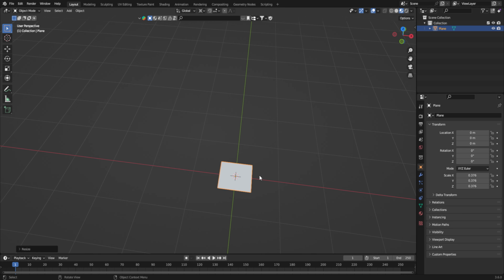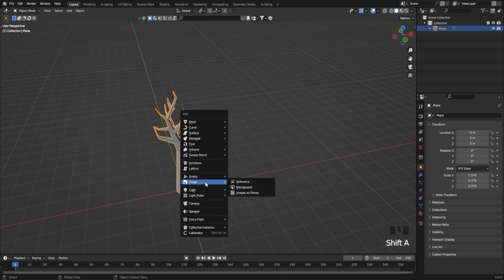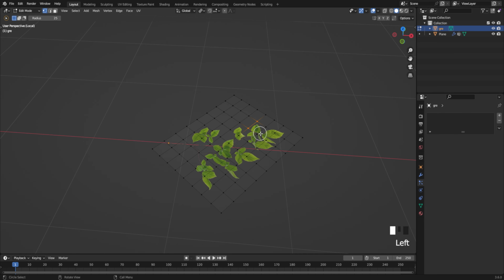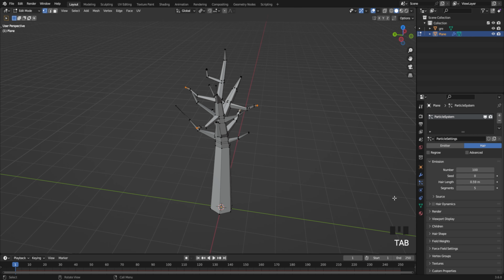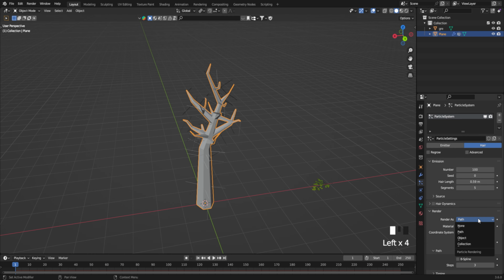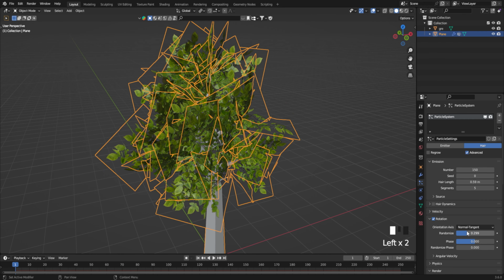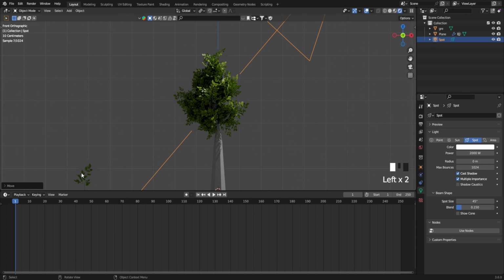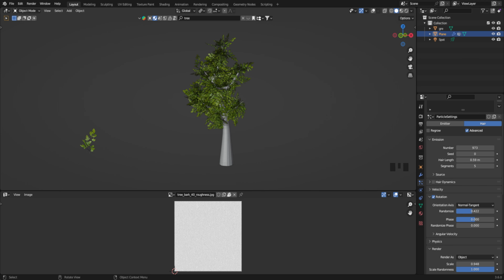How to Create a Low Poly Tree in Blender in 1 Minute!